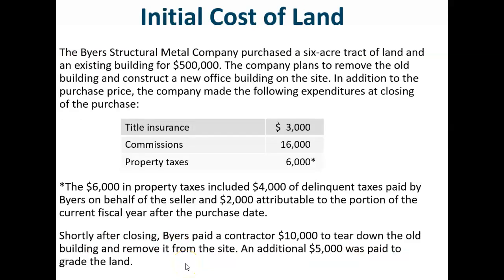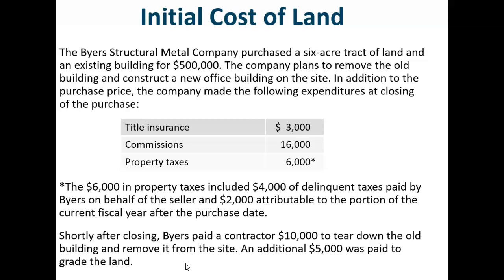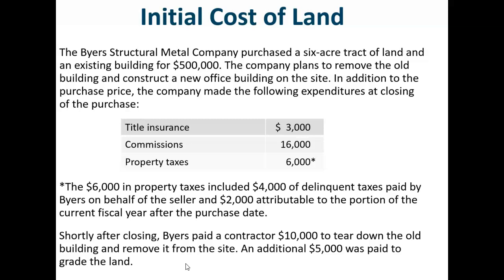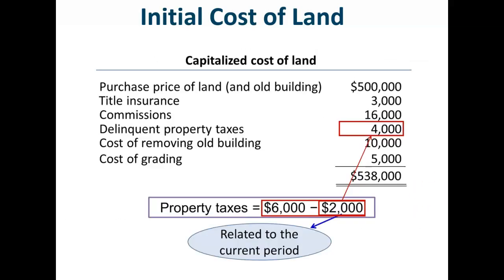ACCT 103 - CH 10.2